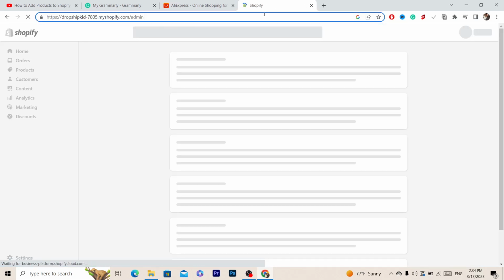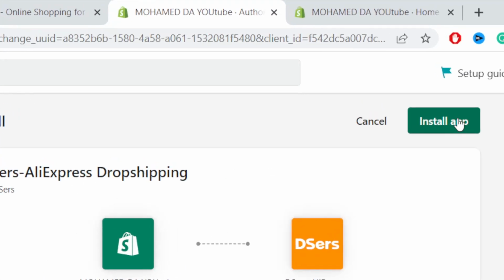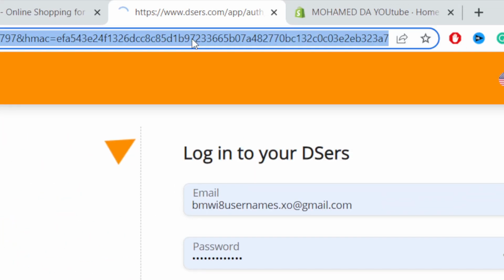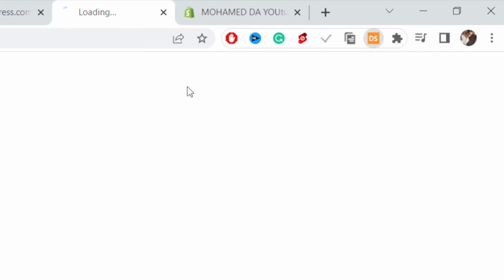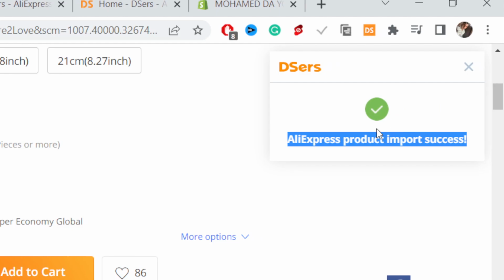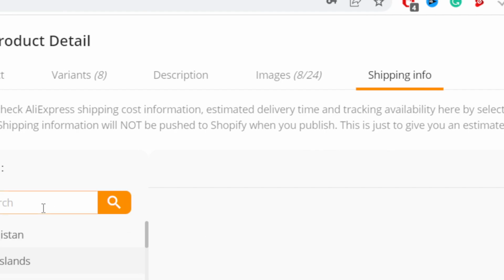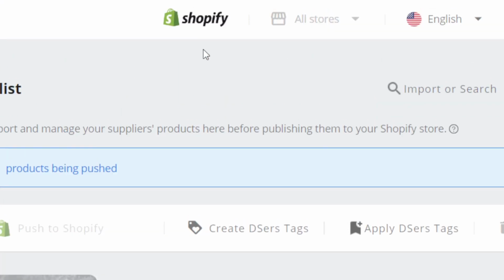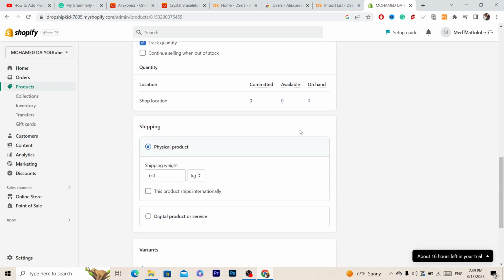How to Import Products from AliExpress to Shopify Without Oberlo (2025)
Import Products from AliExpress to Shopify Without Oberlo, If you're an e-commerce entrepreneur looking to expand your product offerings, importing products from AliExpress to Shopify can be a great way to find new and exciting products to sell. In this video, we'll walk you through the process of importing products from AliExpress to Shopify for free.

We'll cover the necessary steps involved in finding the right products, negotiating with suppliers, and importing the products to your Shopify store. You'll learn about free tools and resources that can help you streamline the importing process and save money on product sourcing.

Our expert speakers will also share their tips and tricks for building a successful e-commerce business using AliExpress and Shopify. You'll learn how to find profitable products to import, how to negotiate with suppliers for better prices, and how to optimize your product pages for increased conversions.

Whether you're just starting out or looking to take your e-commerce business to the next level, this video will provide you with the knowledge and insights you need to import products from AliExpress to Shopify for free. So, if you're ready to expand your product offerings and grow your business, tune in to our video and learn how to import products from AliExpress to Shopify for free.